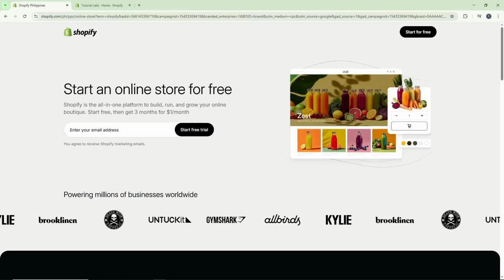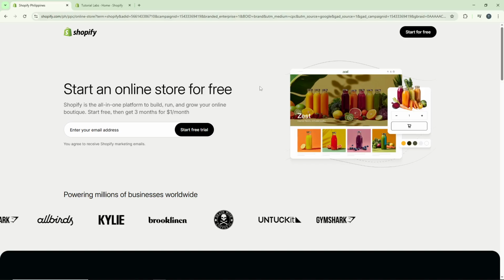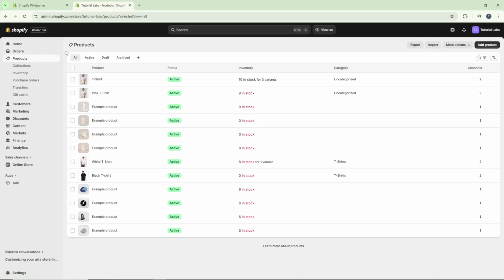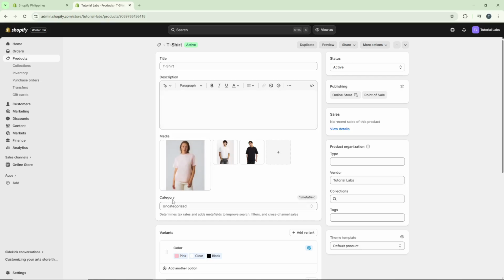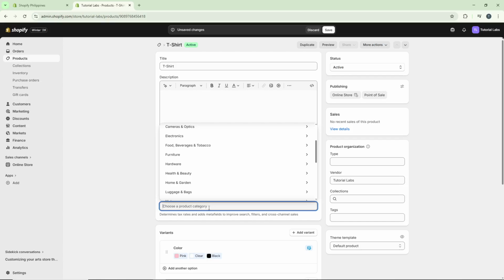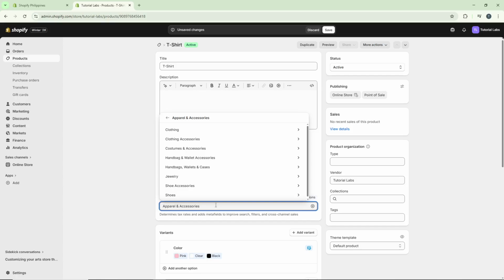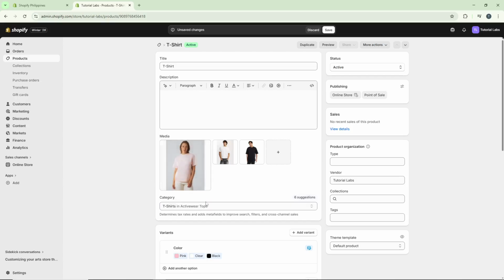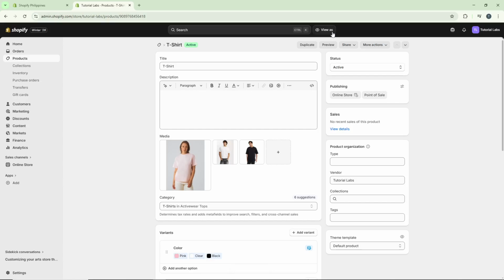How to Add Product Categories In Shopify (Tutorial 2026)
Along the way, you'll learn add product categories in Shopify store, create product categories on Shopify tutorial, setup product categories within Shopify, how to add collections in Shopify, Shopify product categorization guide, organize products with Shopify categories, manage product collections on Shopify, step by step Shopify categories, Shopify store product organization, assign products to Shopify categories, launch new product categories Shopify, building product categories in Shopify